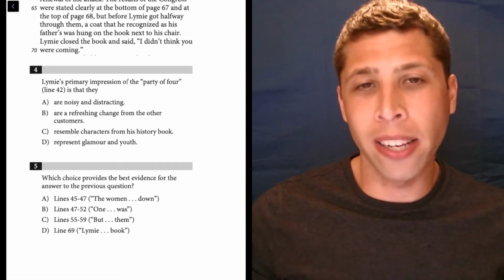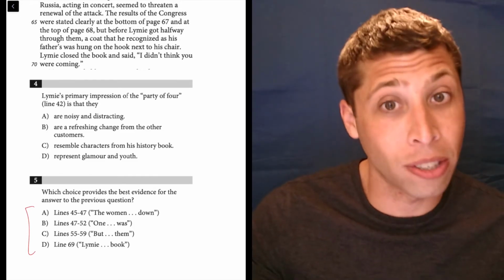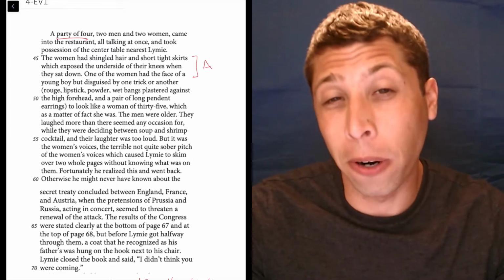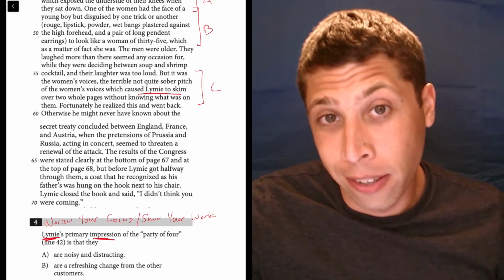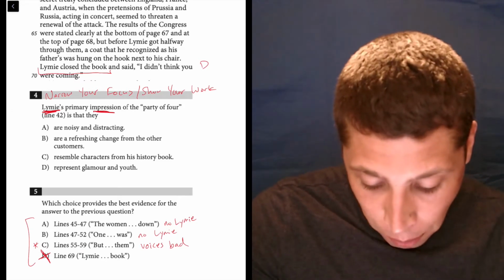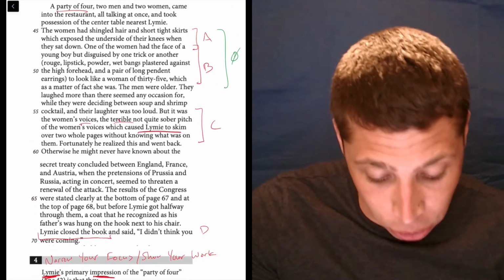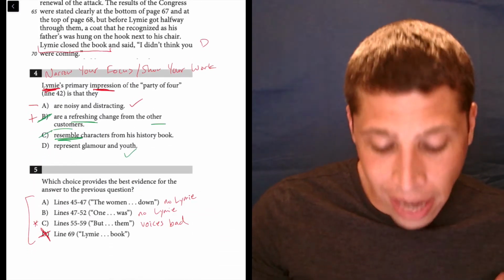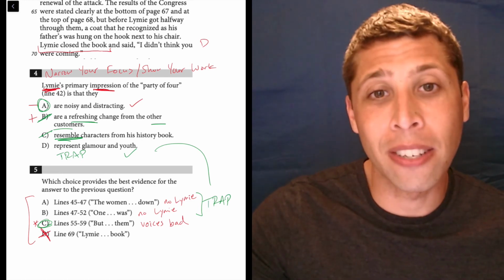SAT Test 5, Section 1, Questions 4 & 5